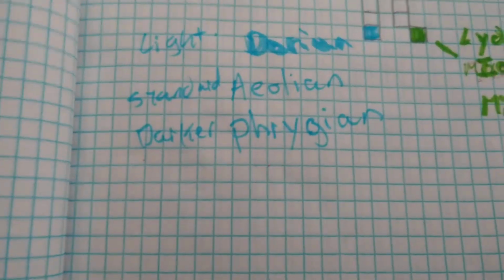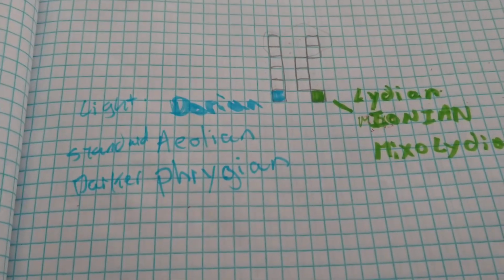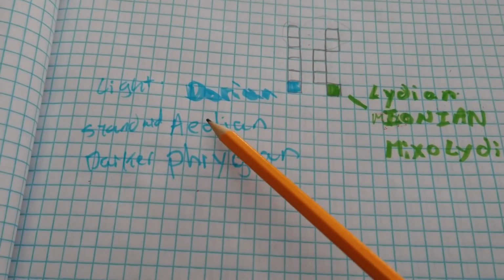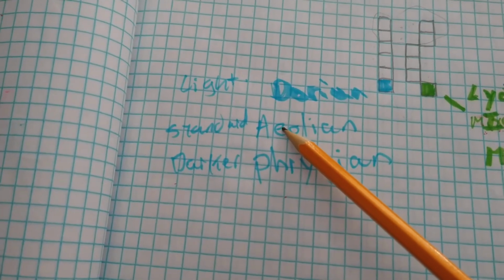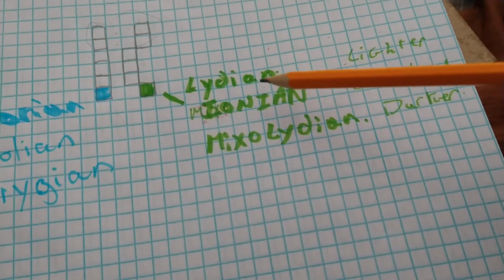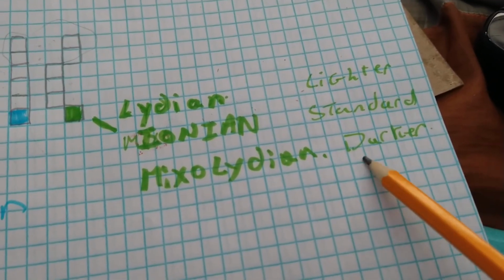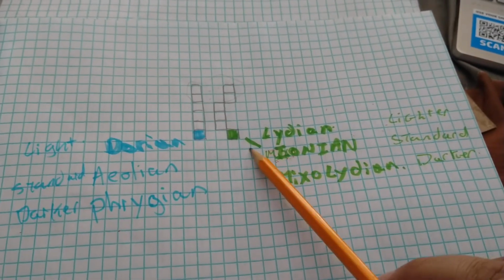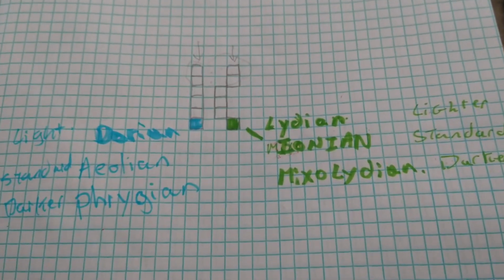Marco's fast track to full modal understanding on guitar. pt1. super easy... play any mode today.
one very important thing I want to add..

you want to search out " Modal backing tracks "

with a note name, and the particular mode you want.

so for example... " G Dorian Modal backing track"

and hope you find some quality examples from there.